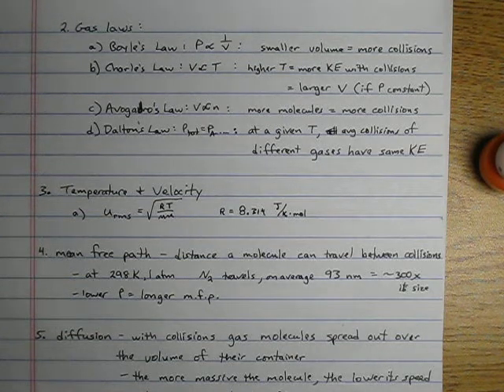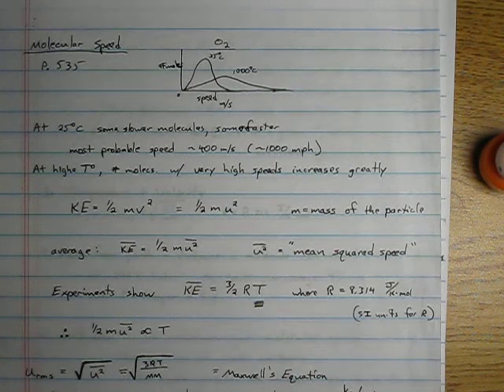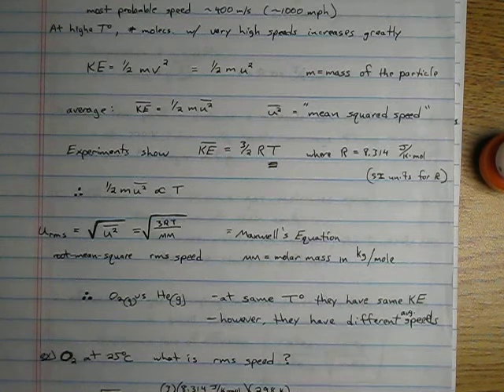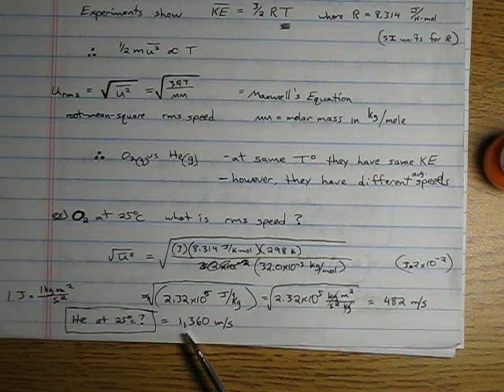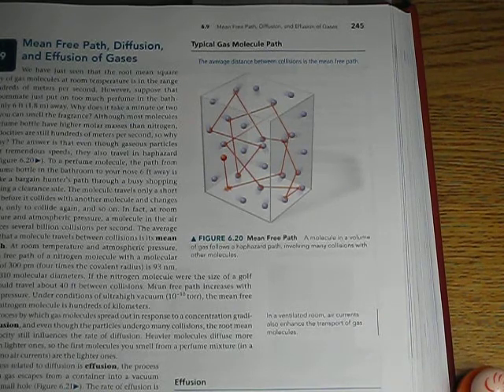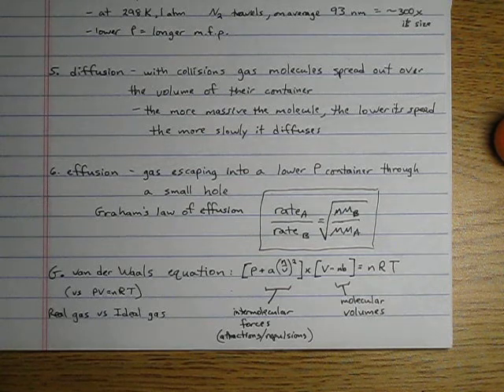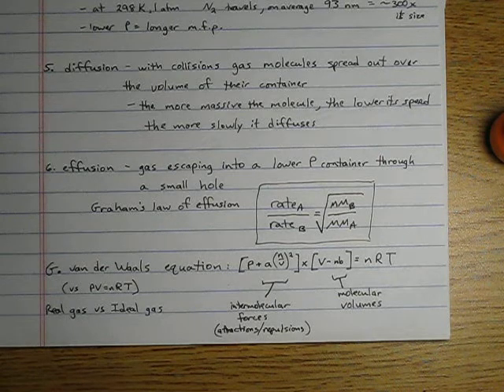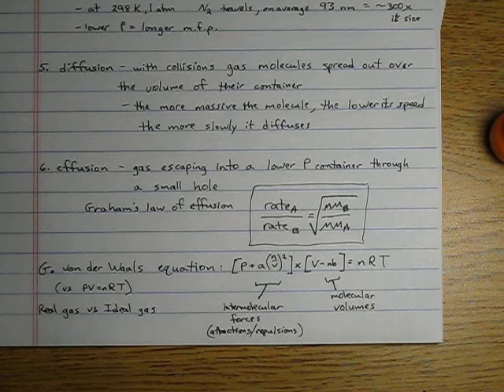Diffusion Effusion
Chemistry